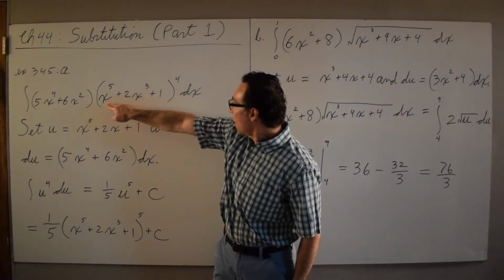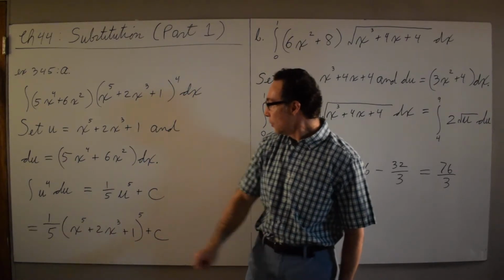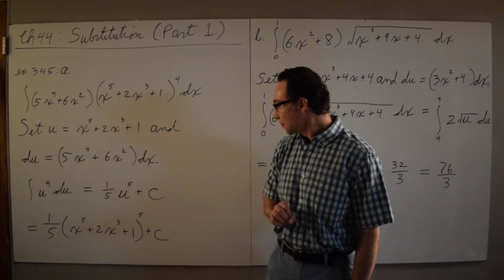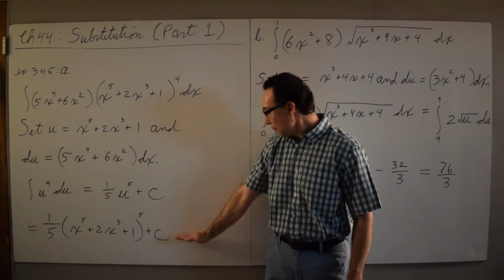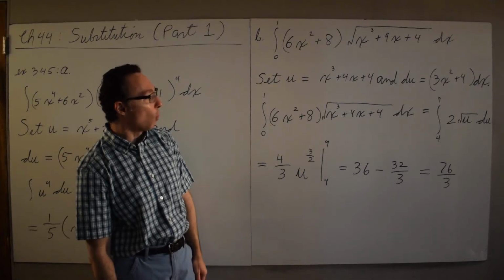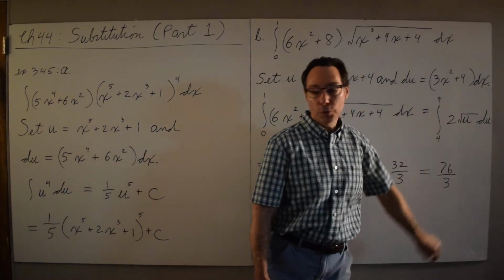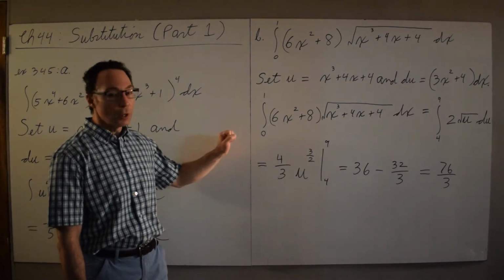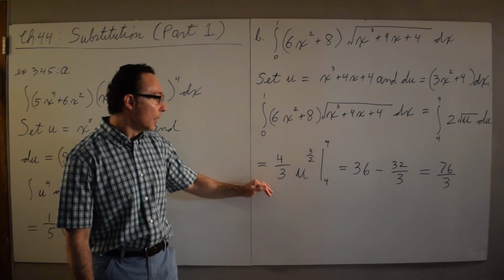Chapter 44 Part 1